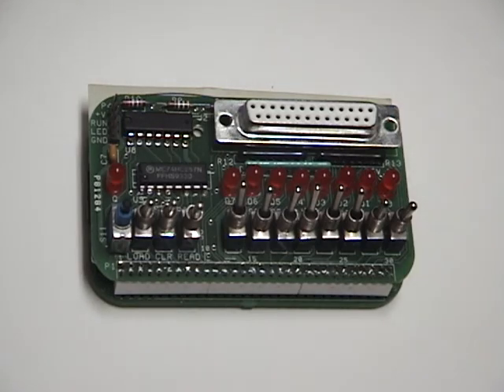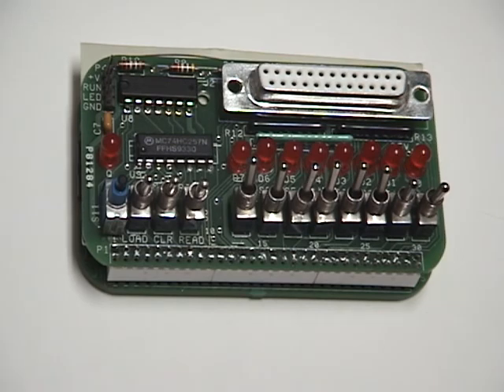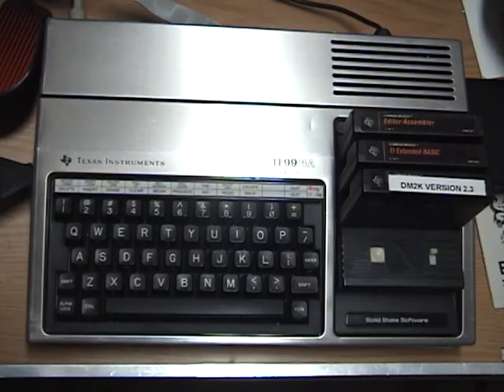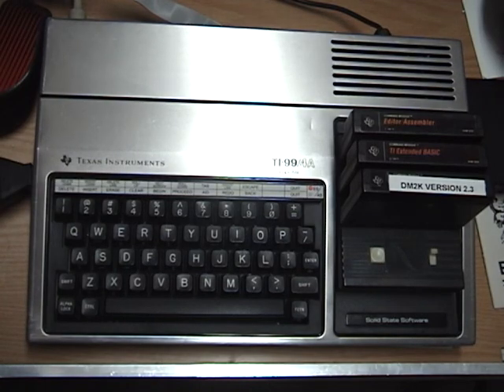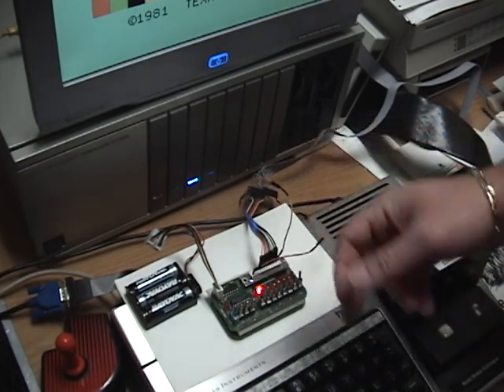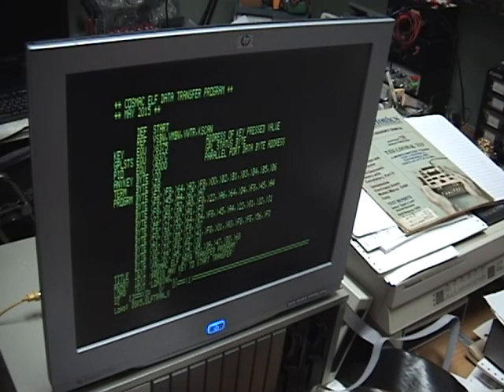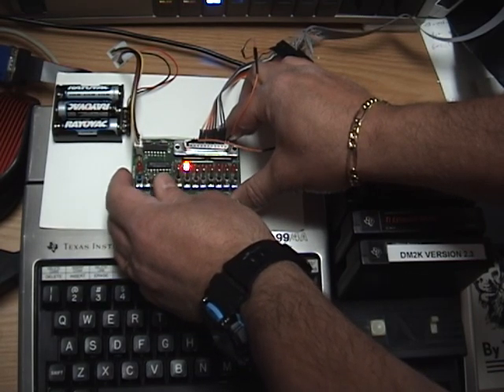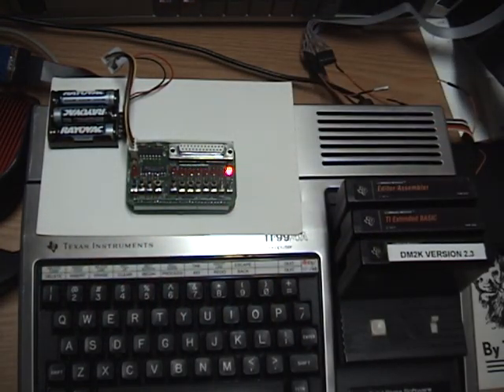Program transfer between ELF (Membership Card) and TI 99/4A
This video demonstrates the interfacing of a COSMAC ELF replica computer (Membership Card) to a TI 99/4A computer using the parallel port, which allowed transferring an ELF program from the TI directly into the ELF and bypassing the need to use the toggle switches for program input.

Information about the Membership Card and ELF can be found